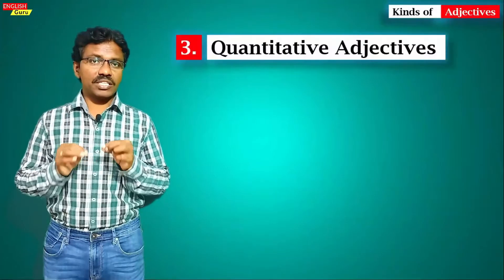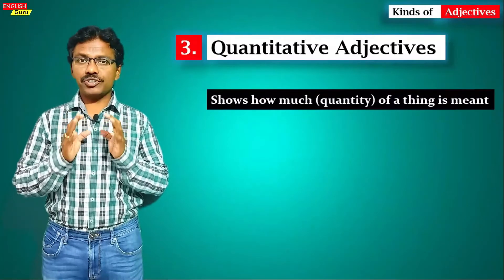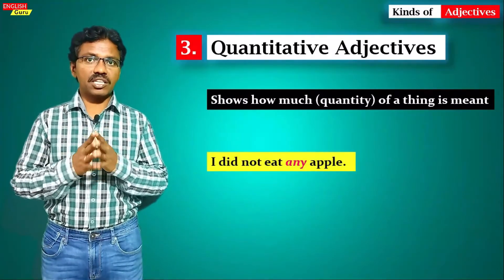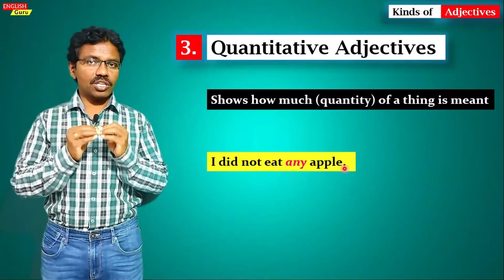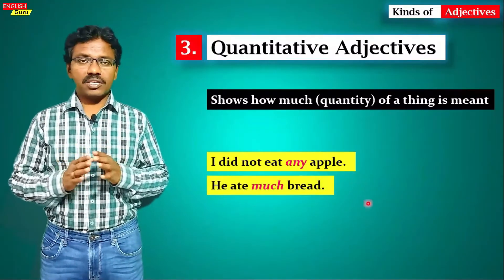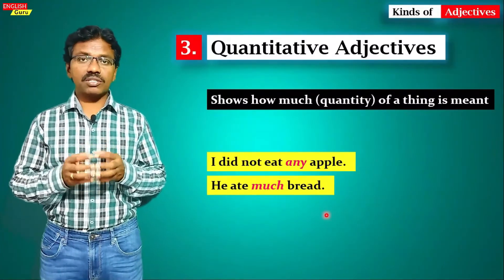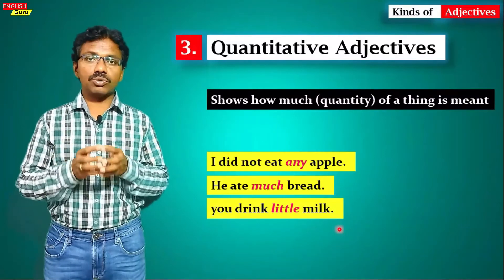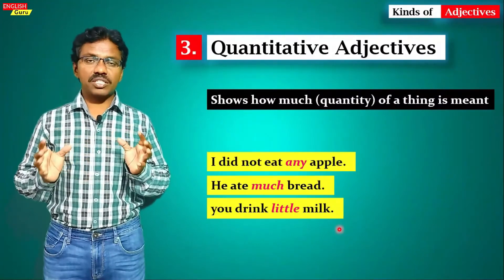Quantitative Adjectives - Easy English Explanation